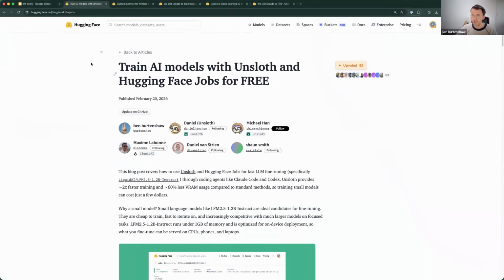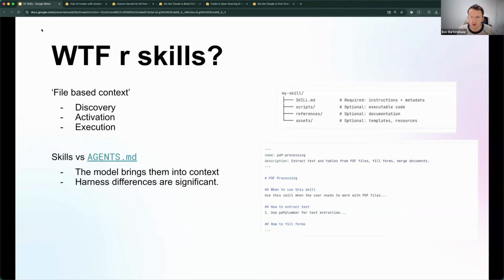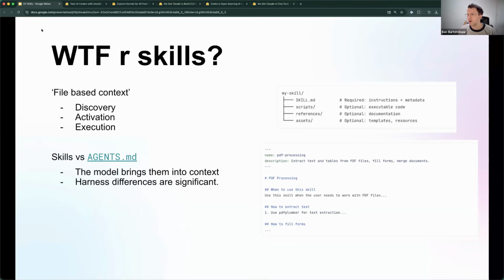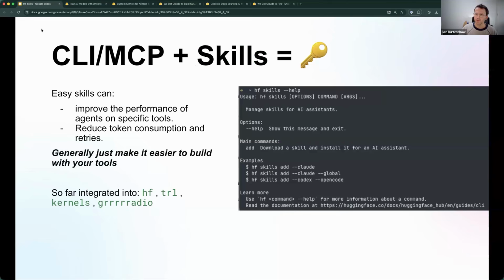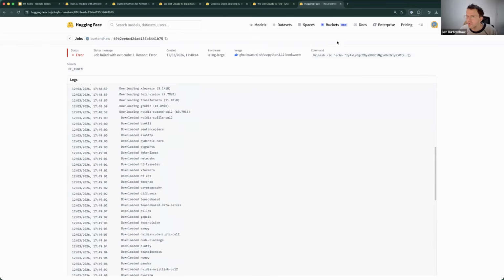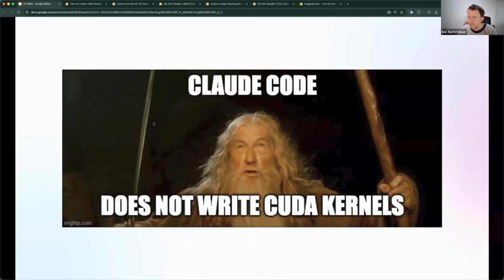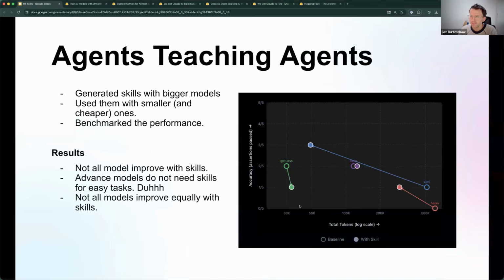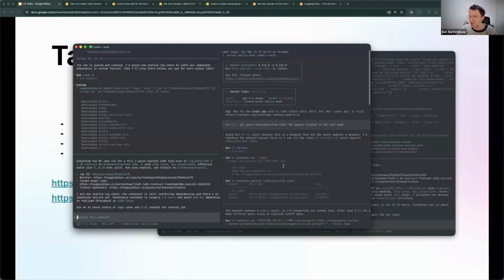Agents Building Agents on the Hugging Face Hub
Discover how coding agents can run or support your fine-tuning experiments. From quick dataset validation and preprocessing, to optimal GPU hardware selection, to automated job submission based on metric tracking, to evaluation. Ben will demonstrate how Hugging Face skills can be used to define best practices for agents to support machine learning experiments. Bring Claude, Codex, or Mistral Vibes, and we’ll show you to get training models with GRPO, SFT, and DPO.

Resources

Ben Burtenshaw is a Machine Learning Engineer at Hugging Face, focusing on building agents with fine-tuning and reinforcement learning. He led educational projects like the Agents Course, the MCP Course, and the LLM course, which bridge the gap between complex Reinforcement Learning (RL) techniques and practical application. Ben focuses on democratizing access to efficient AI, empowering the community to align, evaluate, and deploy transparent agentic systems.